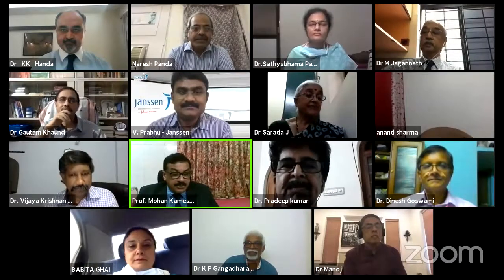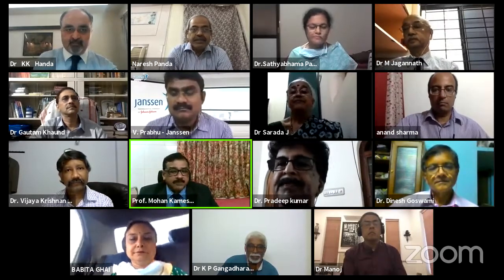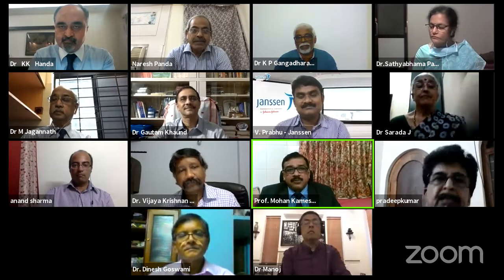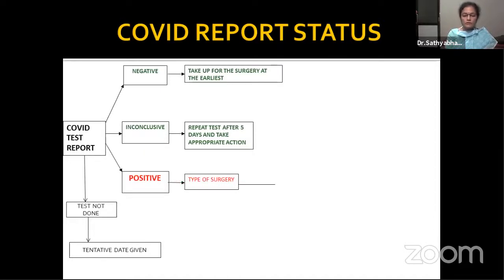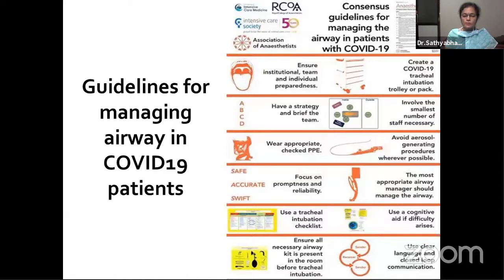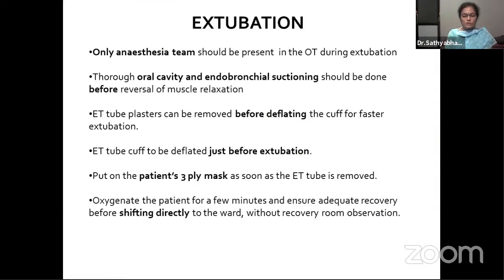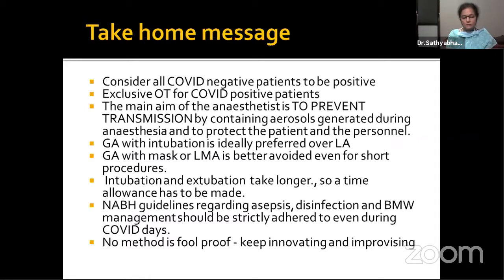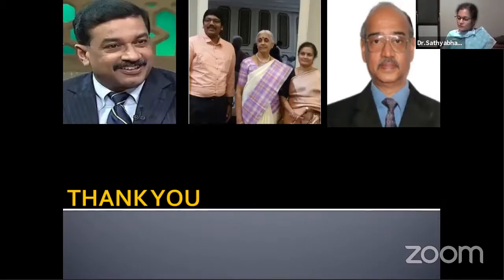IAOHNS Series 2 - Anesthesia in ENT Practice during COVID